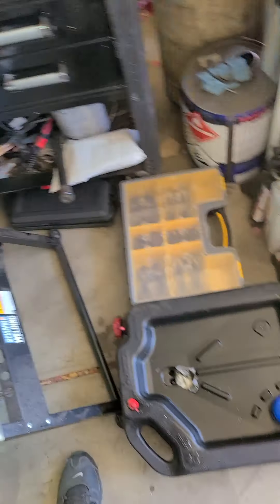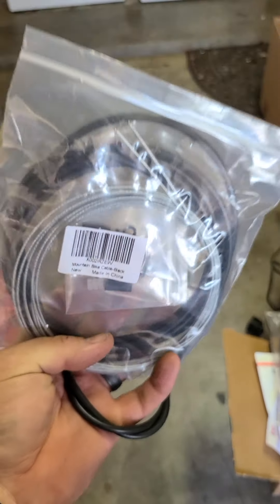Ty Rod go kart rebuild update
first update on the go kart rebuild.